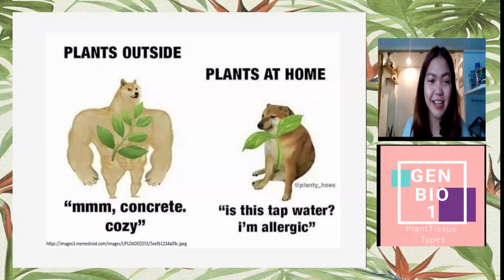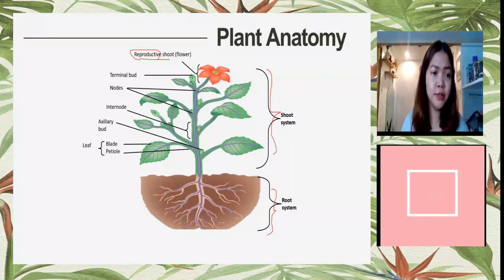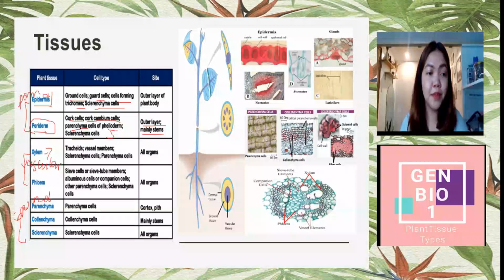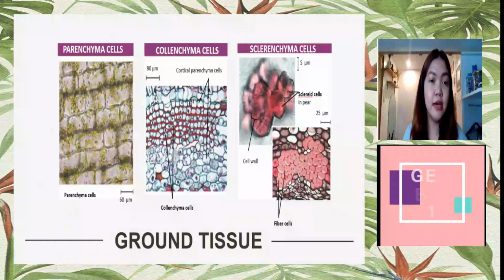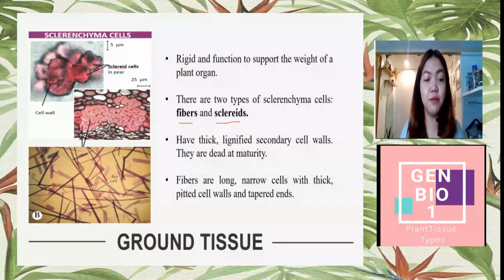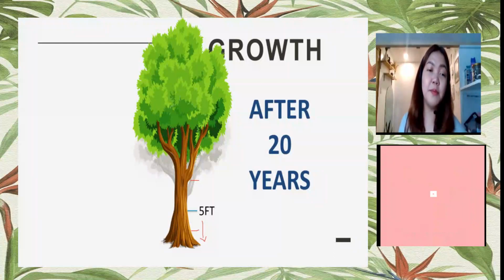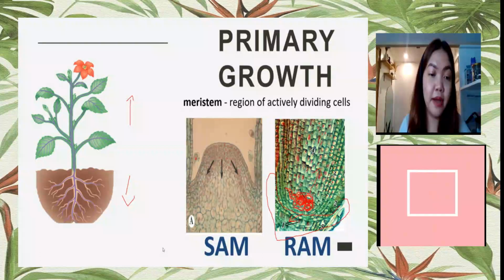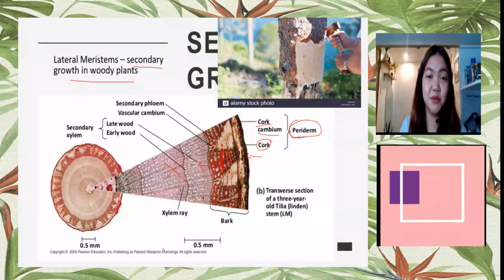Lesson 4b Plant tissue types